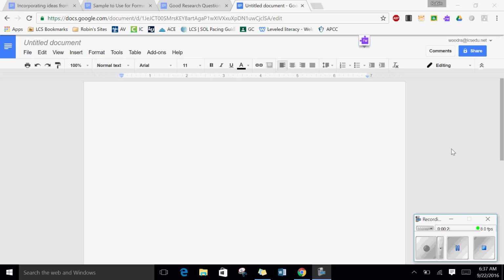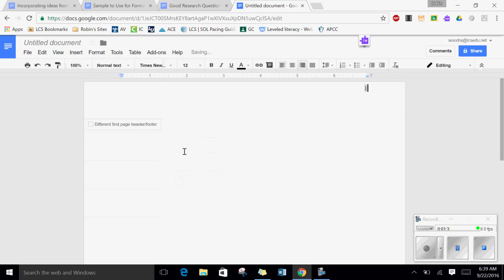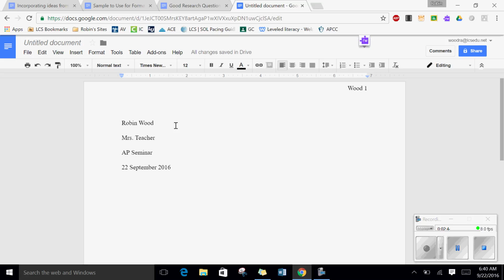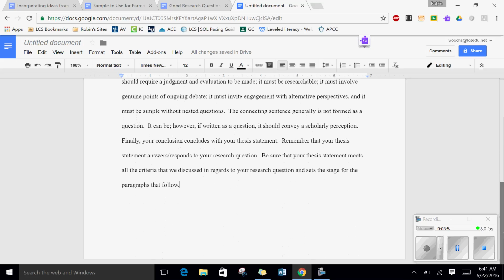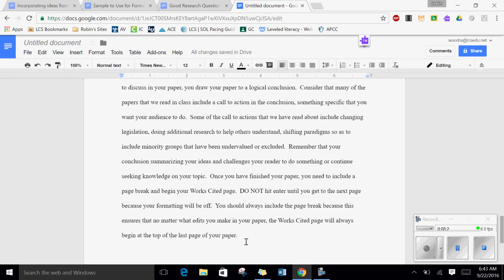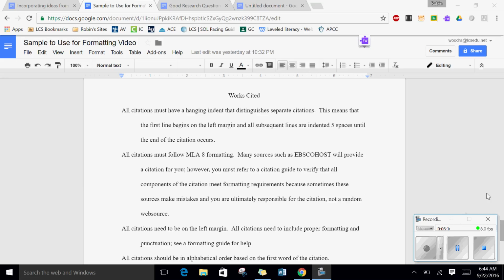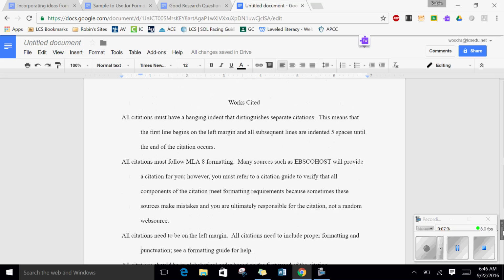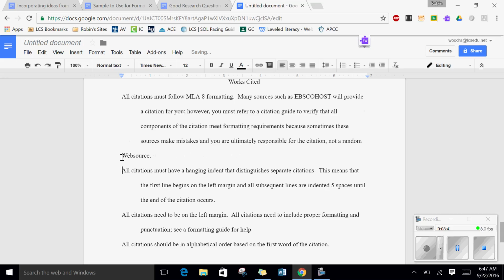How to Format a Google Document in MLA